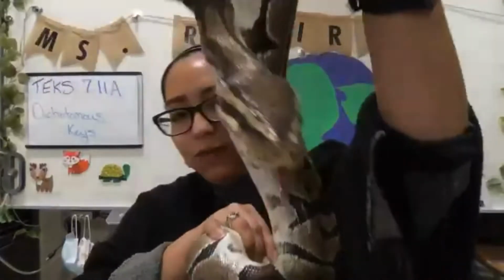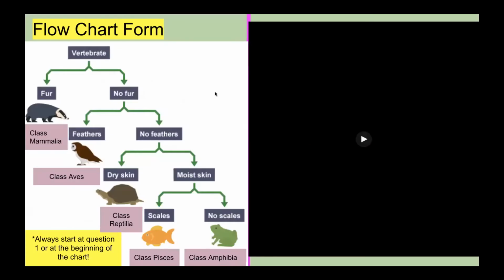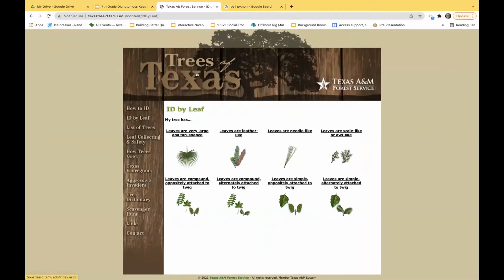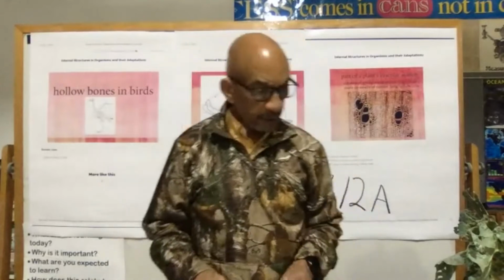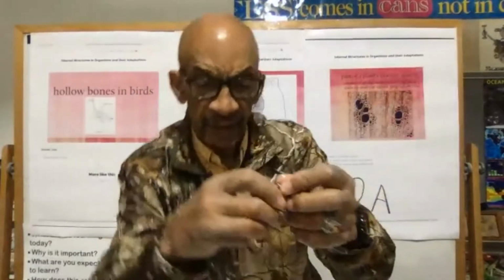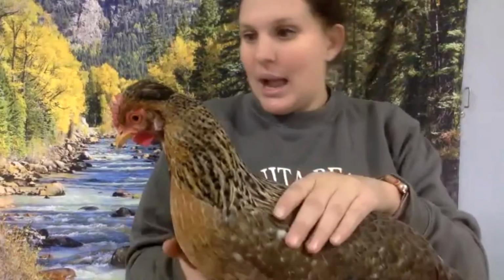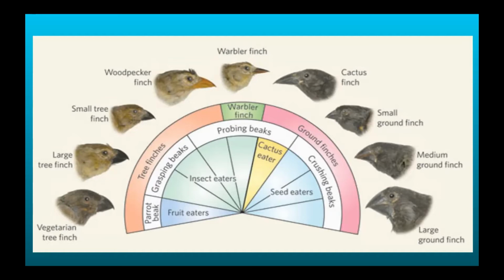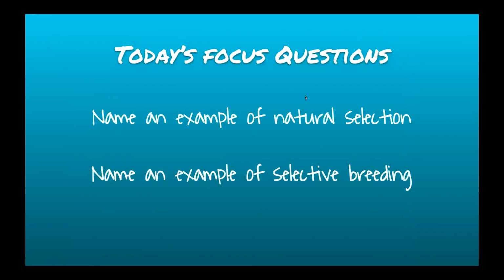2021-2022 Grade 7 - Adaptations of Plants & Animals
During this virtual field trip, students will discover that populations and species demonstrate variation and inherit many of their unique traits through gradual processes over many generations. Students will examine organisms or their structures and use dichotomous keys for identification, explain variation within a population or species, and identify some changes in genetic traits that have occurred over several generations through natural selection and selective breeding.